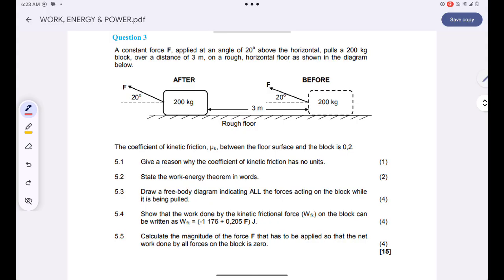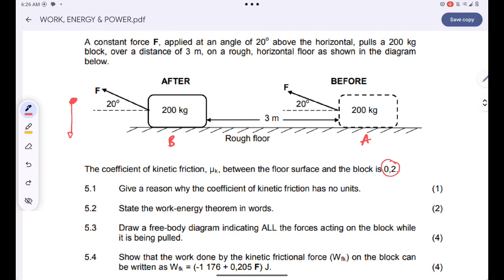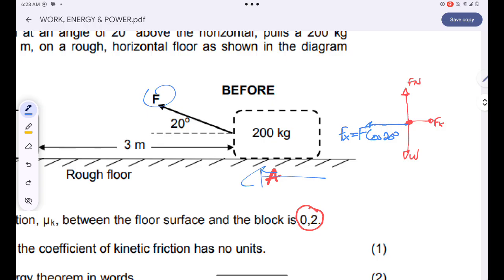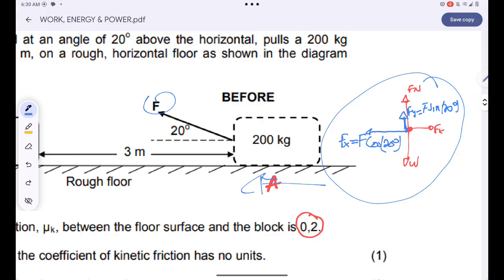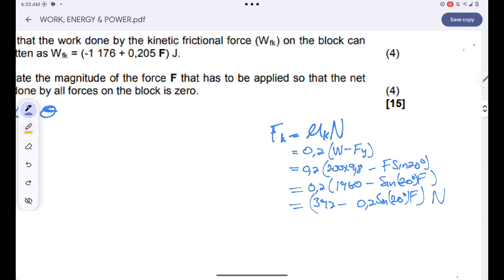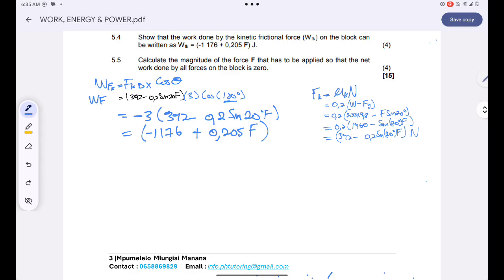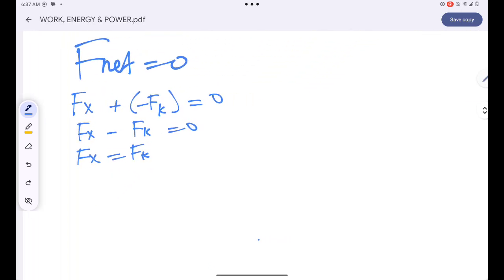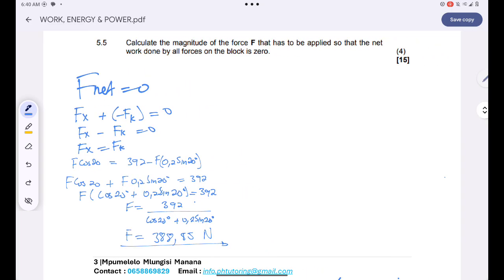GRADE 12 | PHYSICS | WORK ENERGY AND POWER | QUESTION 3